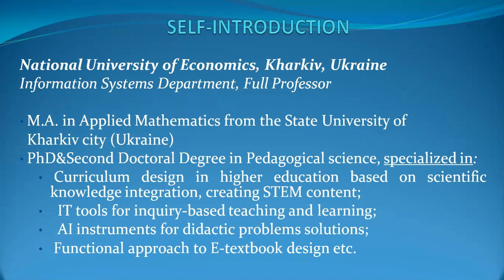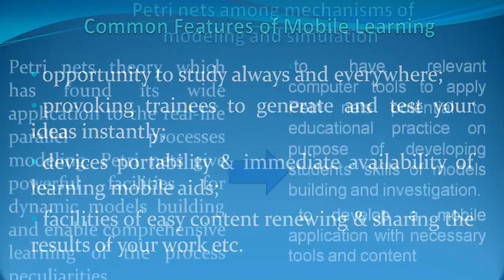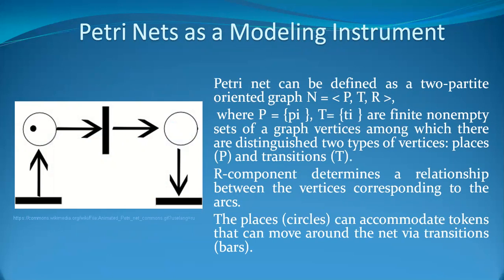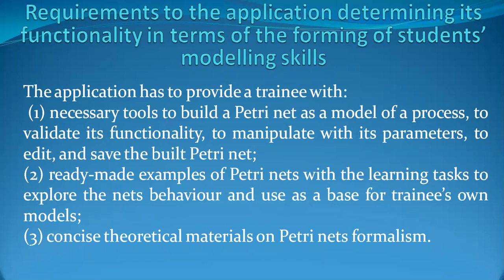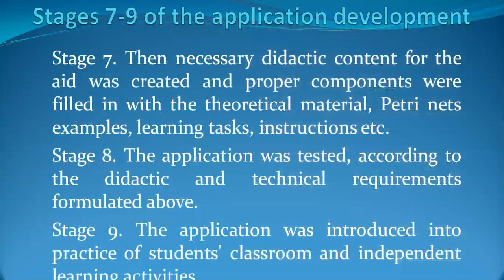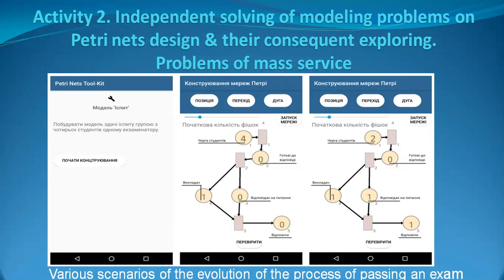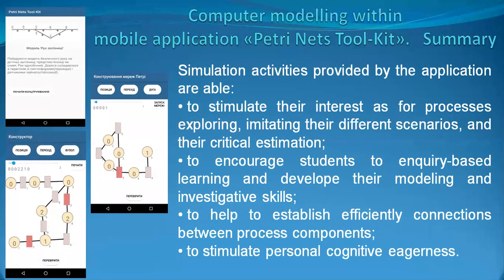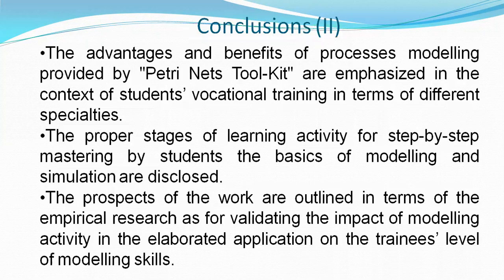Dr Liudmyla Gryzun, Simon Kuznets Kharkiv National University of Economics, Kharkiv, Ukraine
Topic: Mobile Technology for Petri Nets Mastering
Conference Name: ICSTR London – International Conference on Science &
Technology Research, 10-11 Dec 2020